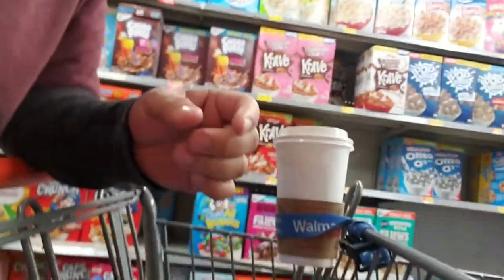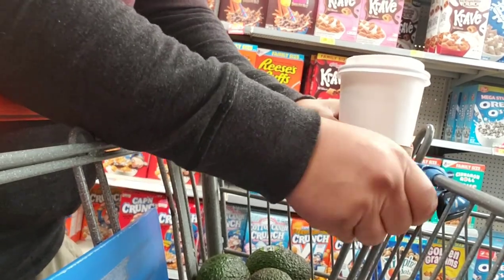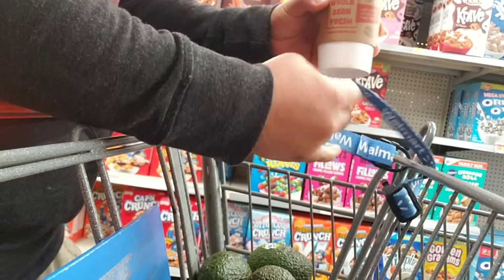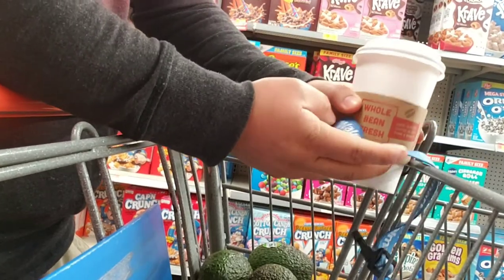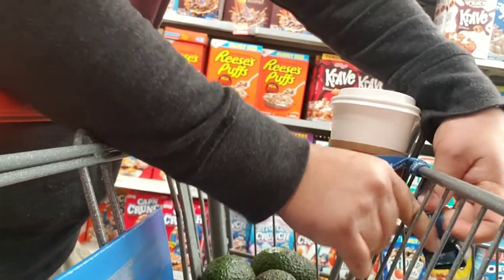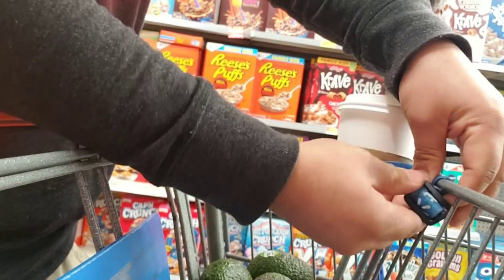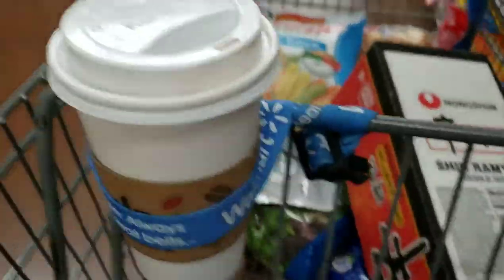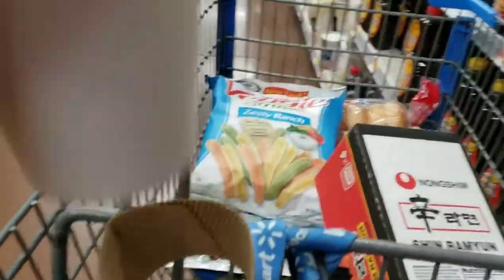Shopping cart Hack !!!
Cup holder hack!!